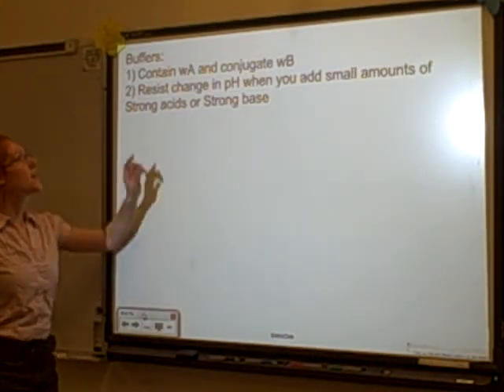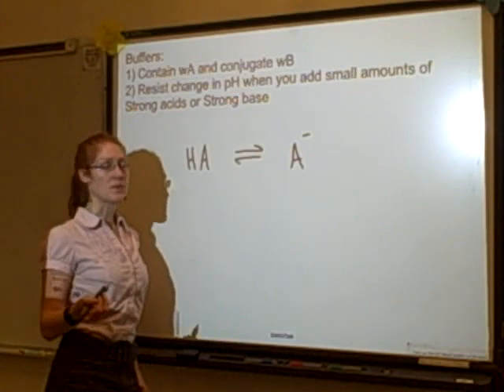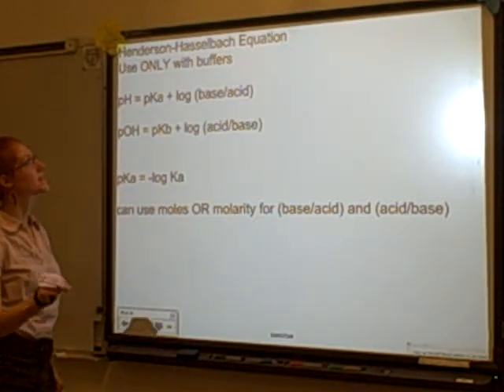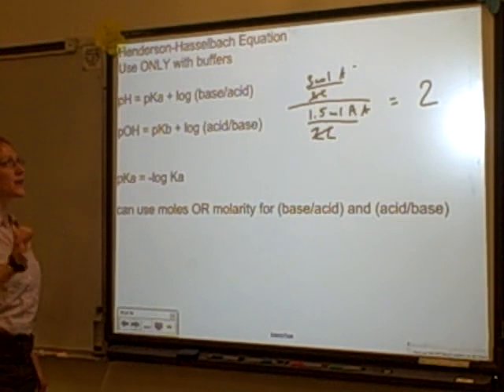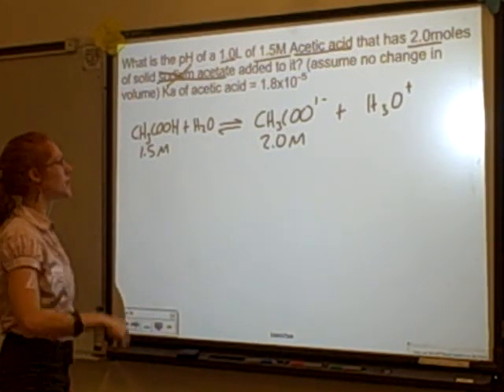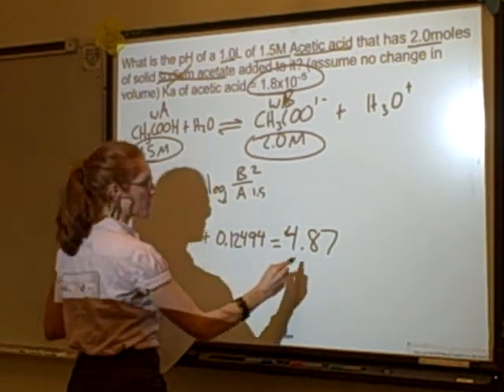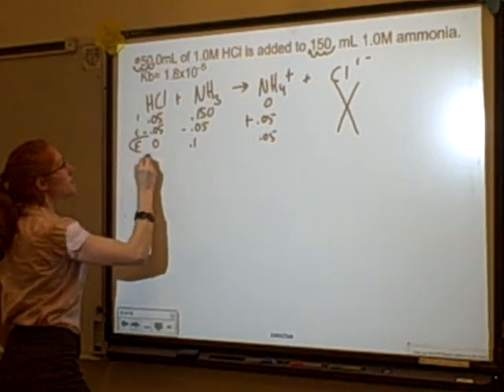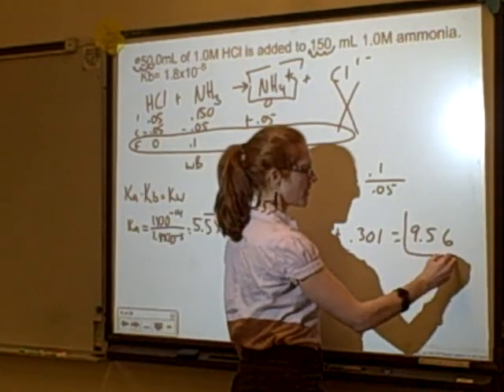Acids Bases 7 buffers1